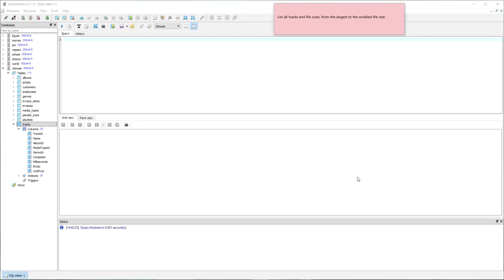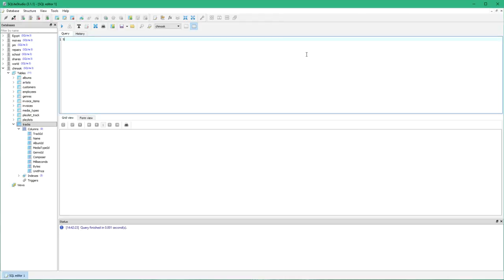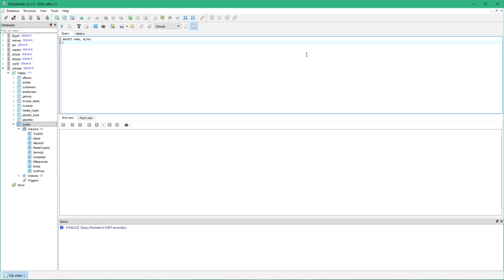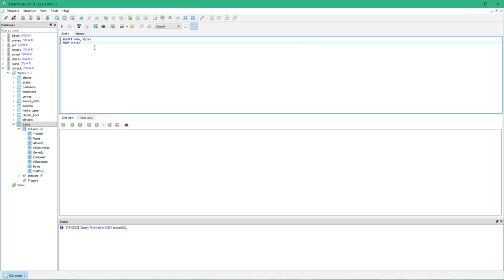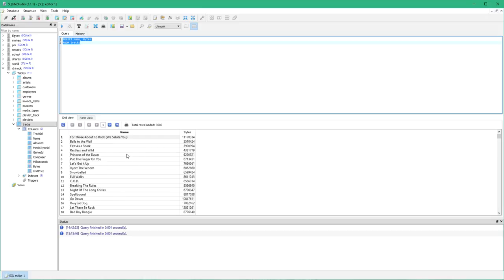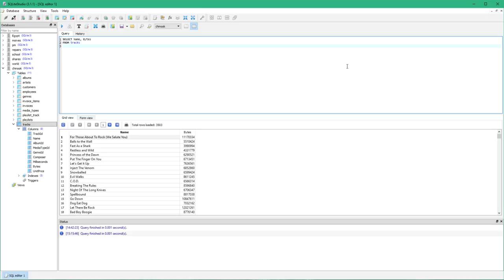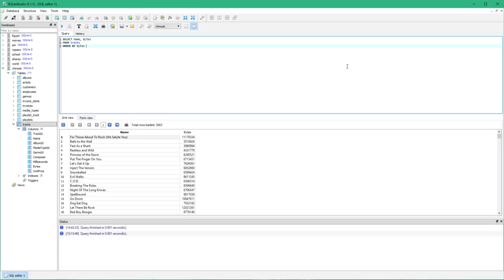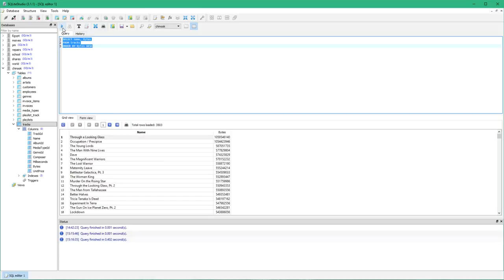Sorted Queries - Modelling SQL Thinking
This video models the think behind writing an SQL query which orders its resutls.